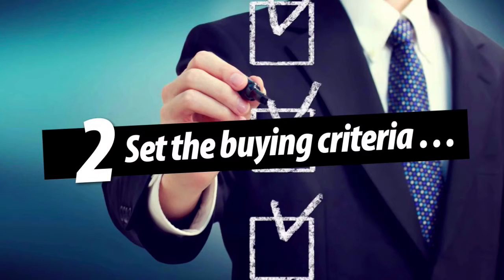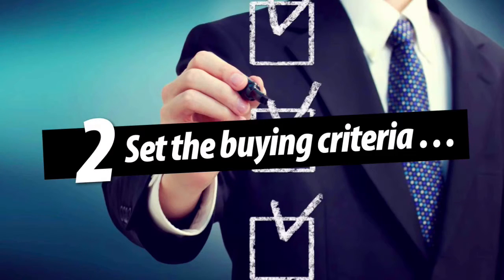How To Get Rid of Low Grade Coaching Clients Once and For All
Coaches often fail at converting prospects to clients because of one simple aspect of the sales process: They’re not in control.

When you’re at the mercy of your prospect’s hiring criteria, they control the buying process.

To shift the control, you need to be one to set the buying criteria.